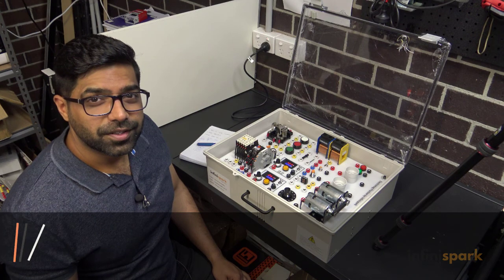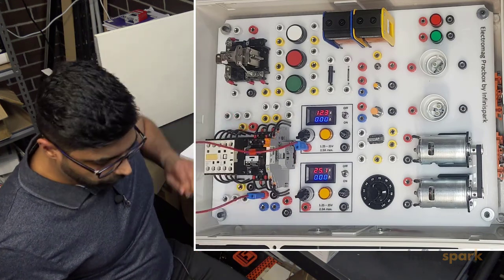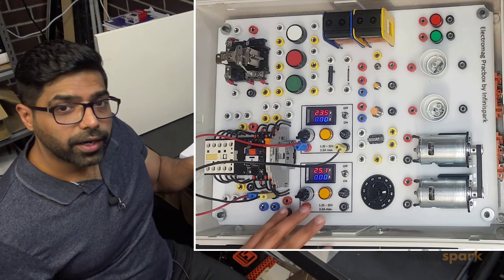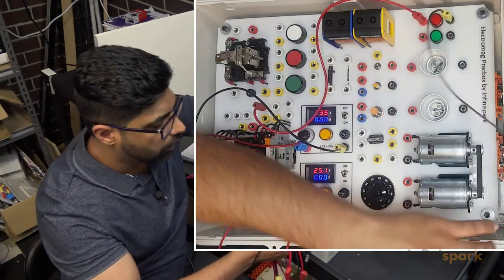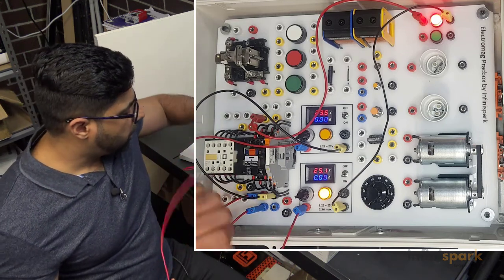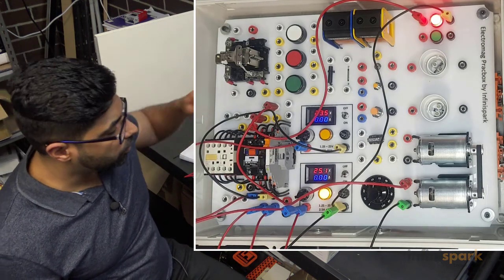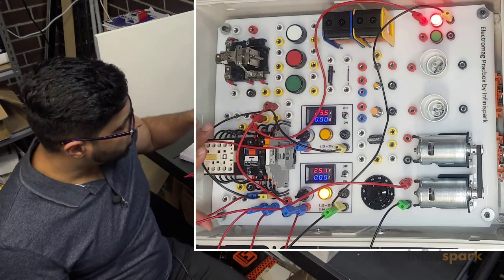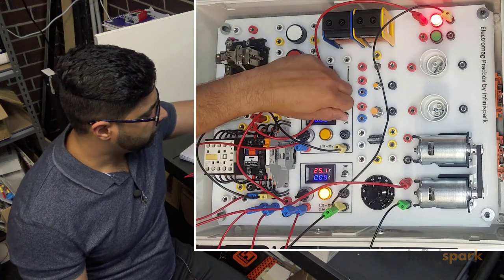How to wire a 24V relay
DPDT stands for Double Pole Double Throw. In this video, I'll connect a 24V relay with DPDT configuration.

DPDT configuration has two sets of contacts, each of which has one Common terminal, one Normally Open (NO) terminal and one Normally Closed (NC) terminal.